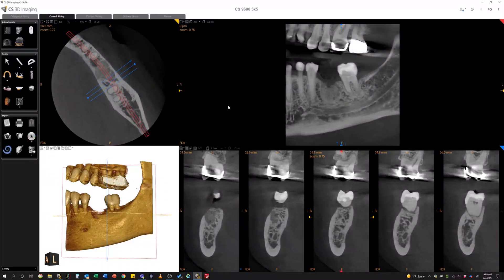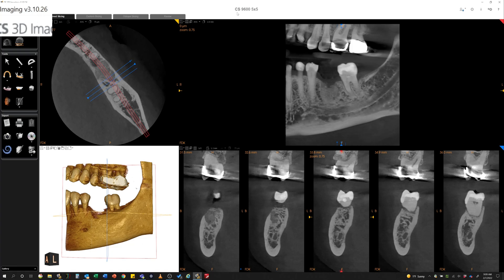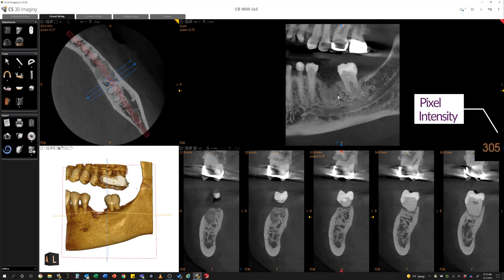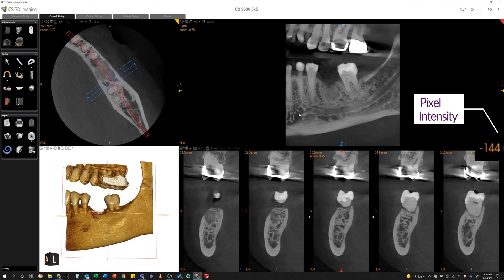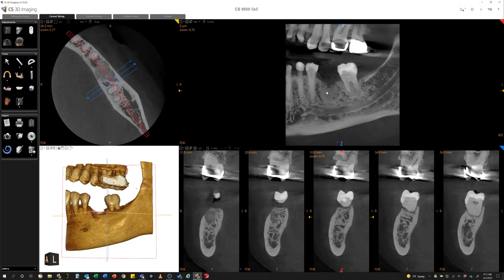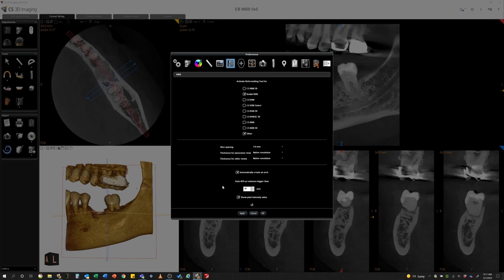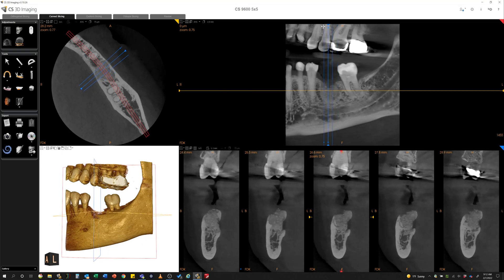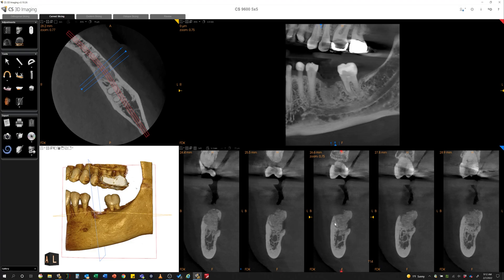CS 3D Viewer - Pixel Intensity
Pixel intensity is back in CS 3D Viewer 3.10.26! Useful tool to help get a better idea of density in CBCTs. This is not to be mistaken with Hounsfield units. There may be a correlation between gray scale in any CBCT and Hounsfield units, but the two are not the same.